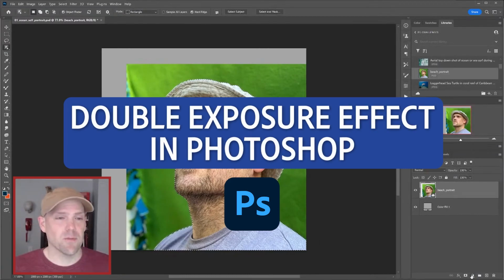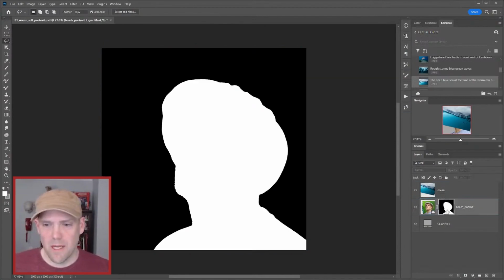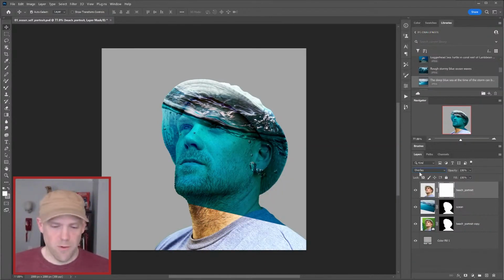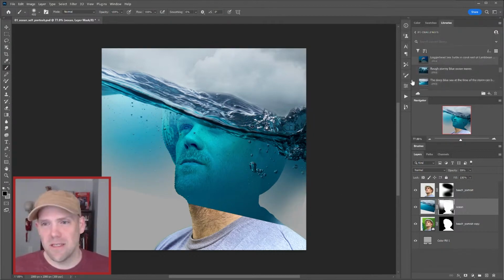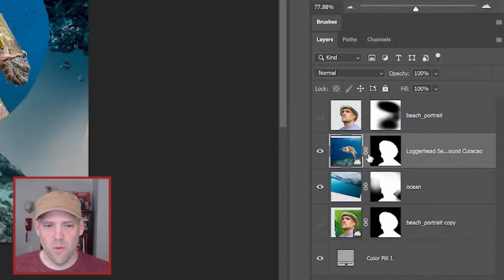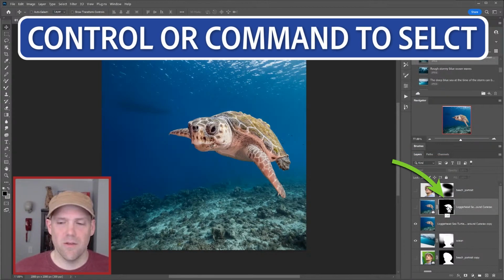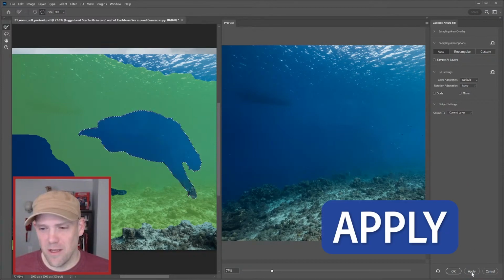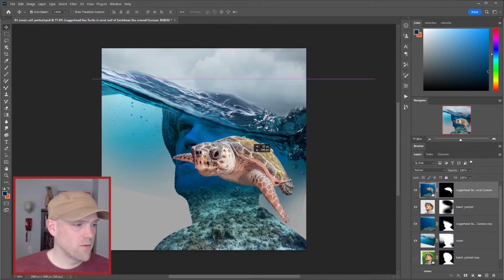Double Exposure Effect: How to Combine Pics in Photoshop | Tutorial for Beginners | Adobe Photoshop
Learn how to create a double exposure effect in Photoshop with layer masking. Expert Wade Acuff explains his best tips to create this popular effect on any photo.